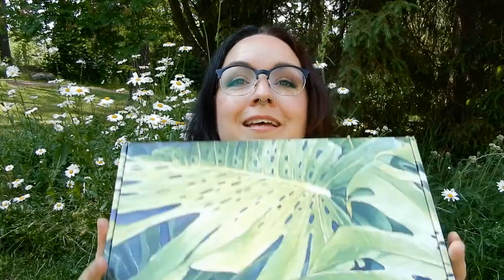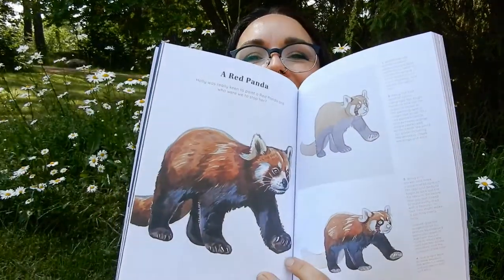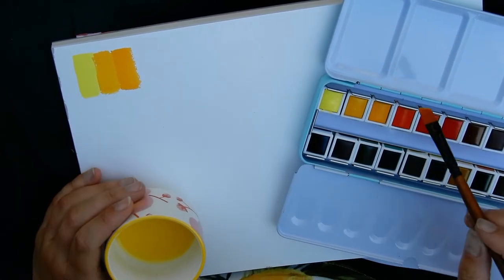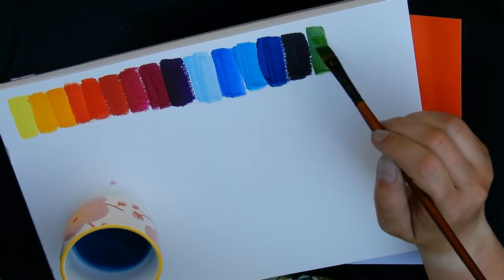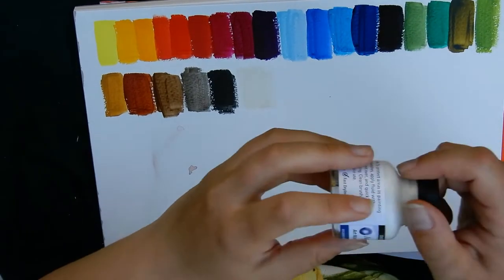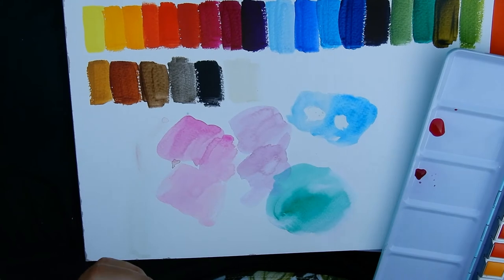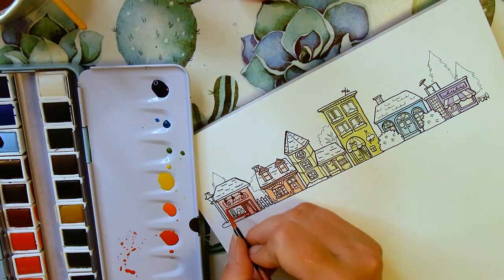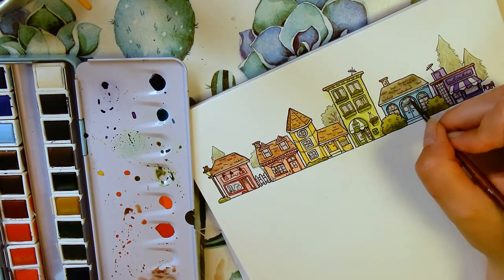Unboxing and trying Artful Watercolors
It's that time again! Artful box day! This quarter we received my favorite traditional medium: watercolors. In this video I unboxed the materials, tried them out and also painted a piece with them. Will they be as good quality as my own tried-and-true kit?